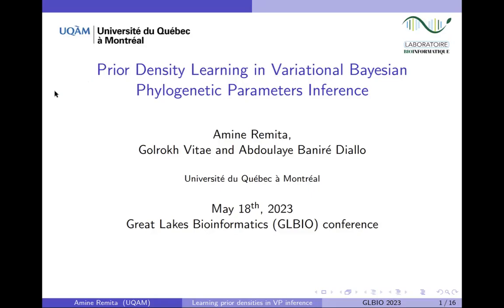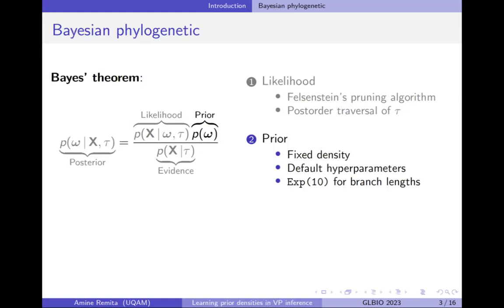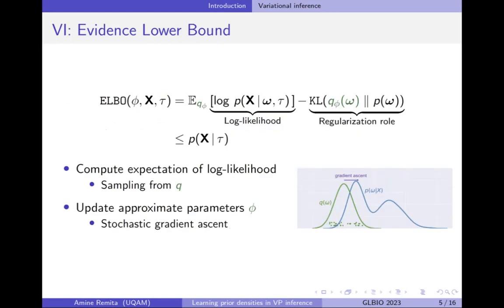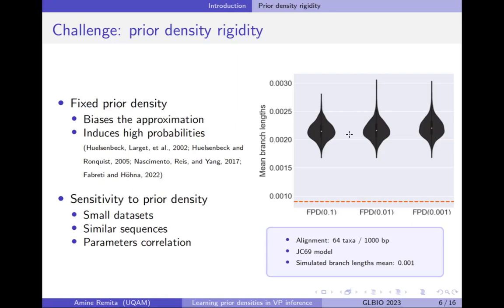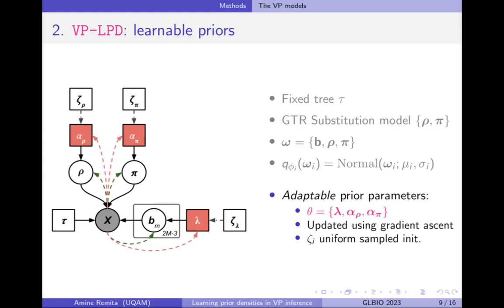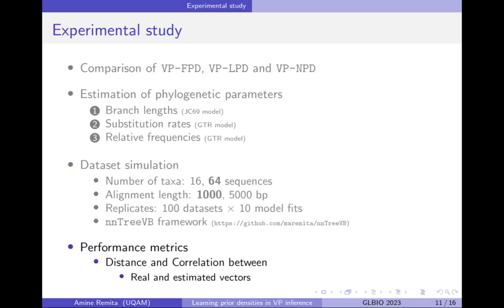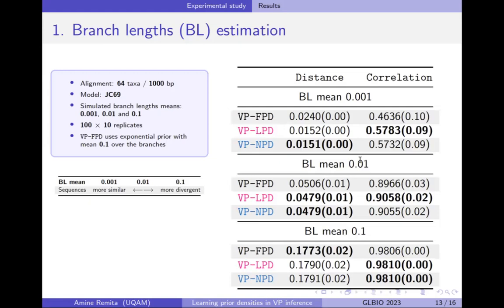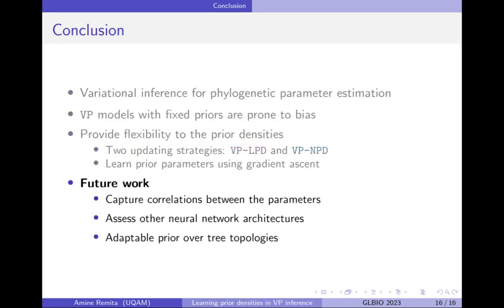Prior Density Learning in Variational Phylogenetic Parameters Inference - Amine Remita- GLBIO2023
Prior Density Learning in Variational Phylogenetic Parameters Inference - Amine Remita - General Session - GLBIO2023